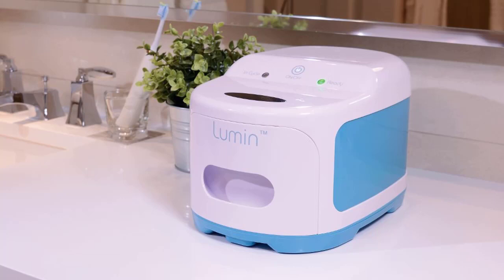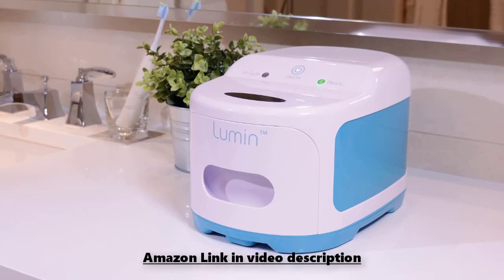Best 3B Lumin CPAP Cleaner Review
2 Year Warranty - The Lumin requires virtually no maintenance with no filters to replace and a long lasting UVC light bulb that's rated to easily outlast the life of your device. We recommend using Lumin twice weekly on your hose.
No Harmful Ozone - Ozone is shown by the EPA to irritate the lungs and the respiratory system. Stop hurting your health with ozone cleaners that require lengthy dissipation wait time. Your device can be used immediately, with no residue to wipe off or waiting period required.
UV Kills 99% Of Bacteria - Lumin relies on the same high powered germicidal UVC light used in operating rooms and surgical centers worldwide to kill harmful bacteria, viruses, fungus, and mold.
Disinfect In 5-Minutes - Featuring a one-touch operation and automatic shut-off, your Lumin chimes and lights up to let you know when the cleaning cycle is complete.